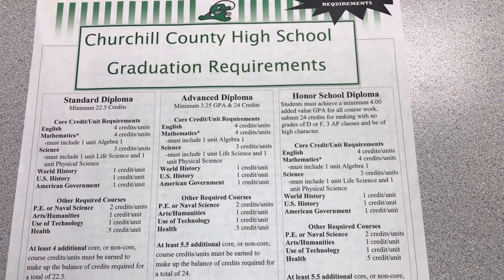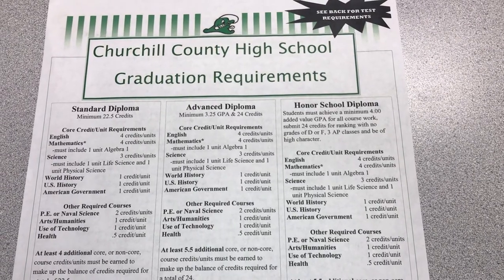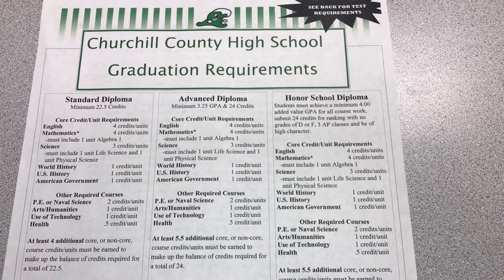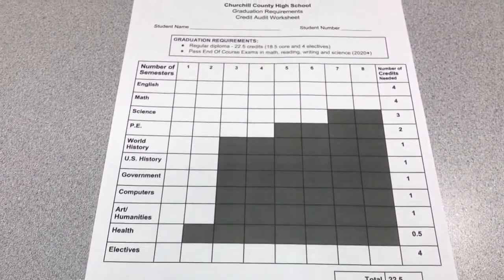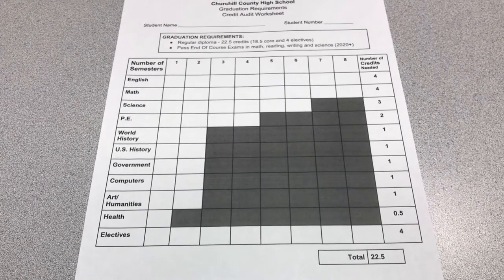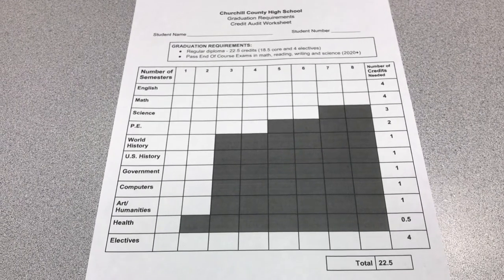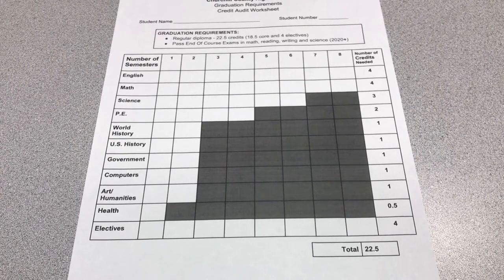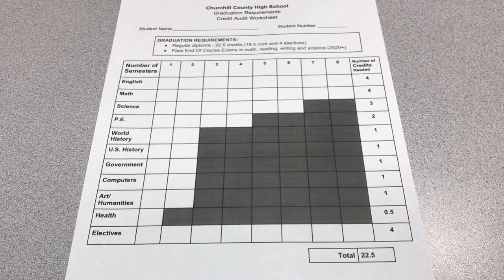High School Graduation Requirements for the Churchill County High School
Churchill County High School Graduation Requirements and Credit Audit Worksheet